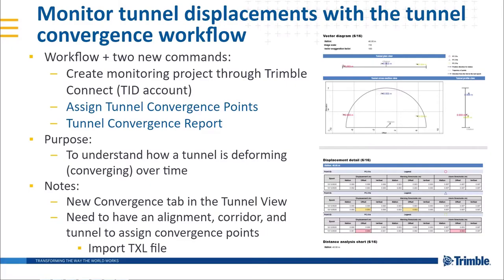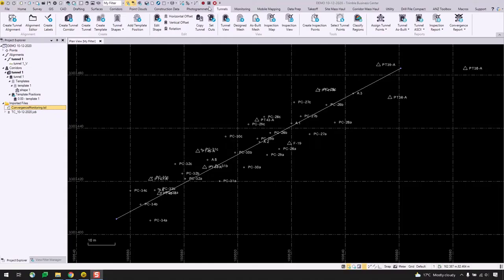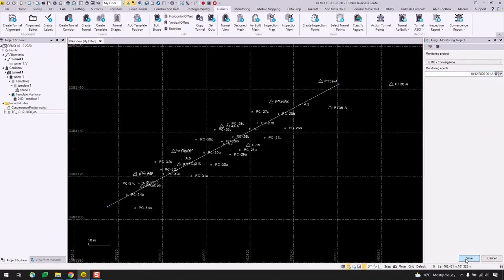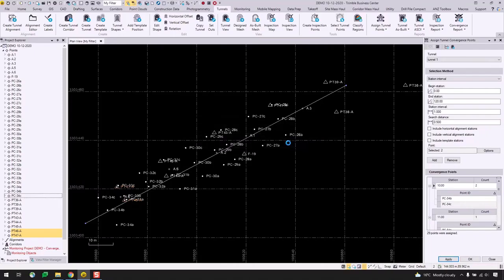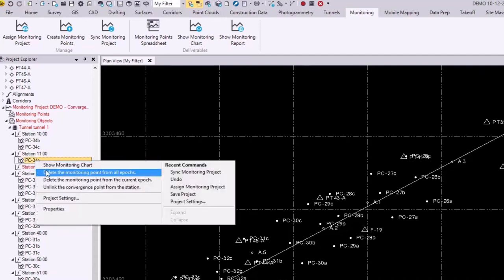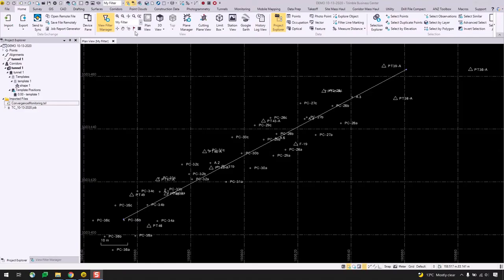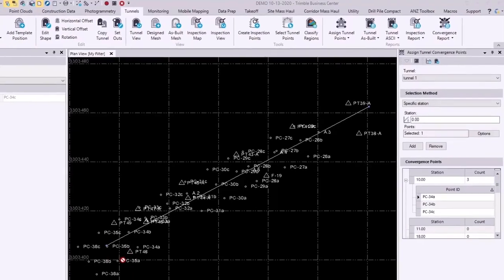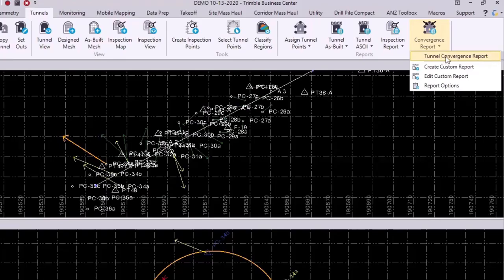TBC Tunnel Convergence Monitoring - Part 1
This first video of two demonstrates how to perform tunnel convergence monitoring and reporting in Trimble Business Center v5.50. Tunnel convergence monitoring takes multiple measurements of the same points to create displacement reports relative to the tunnel design axes. This first video demonstrates how to assign survey data to a tunnel design for convergence monitoring. Part two demonstrates reporting and visualization of movement data.

To learn more about how Trimble Tunneling can help you on your next Tunneling project, get in touch with us